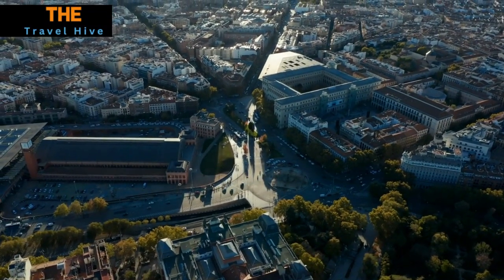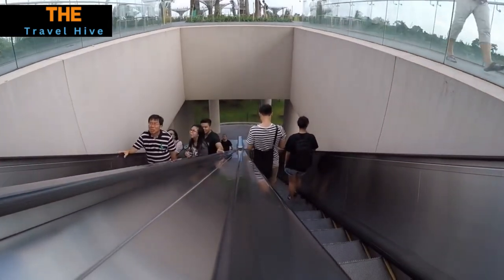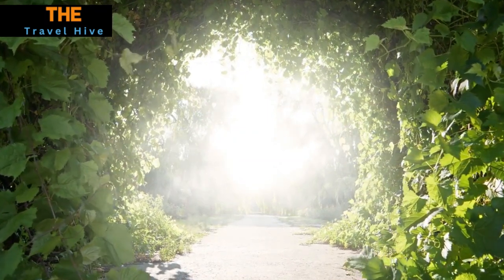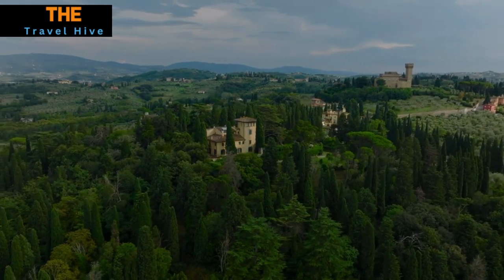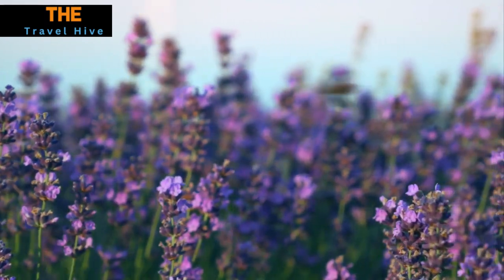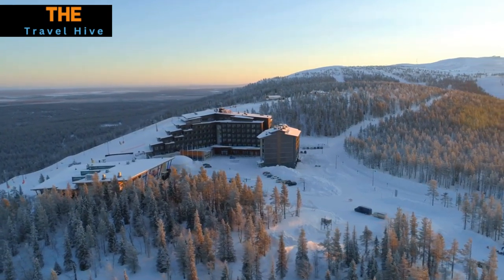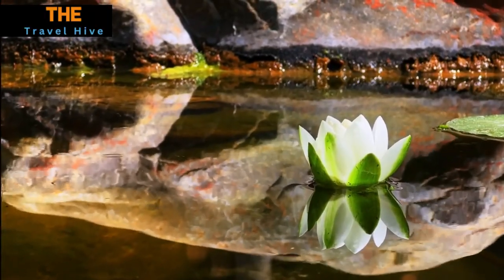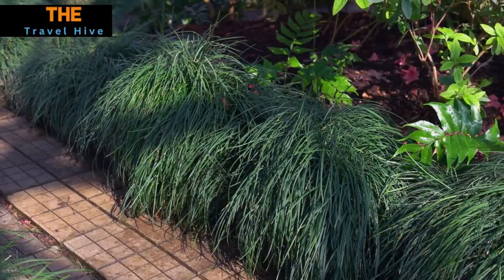Top 15 Most Beautiful Greenhouses | Travel Guide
Discover the top 15 most beautiful greenhouses across the globe in this captivating video. From iconic glass domes to futuristic structures, immerse yourself in a visual feast of botanical wonders. Join us as we explore the Eden Project, Longwood Gardens Conservatory, Kew Gardens, and more. Get ready to be inspired and amazed by these architectural marvels blending nature and design.

Places: greenhouses, beautiful greenhouses, top 15 greenhouses, botanical wonders, Eden Project, Longwood Gardens Conservatory, Kew Gardens, Flower Dome, Rotterdam Greenhouse, Adelaide Botanic Garden, Ashikaga Flower Park, Jardin des Plantes, Cloud Forest Dome, Phipps Conservatory, Green Planet Dubai, Botanischer Garten München-Nymphenburg, Fairchild Tropical Botanic Garden, Royal Greenhouse of Laeken, architectural marvels, nature and design, travel, botanical paradise, visual feast.